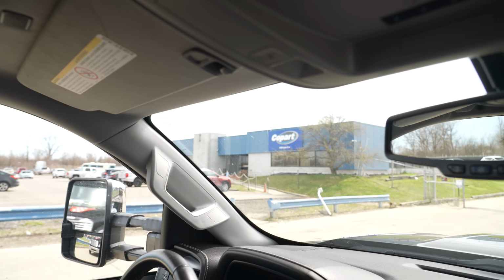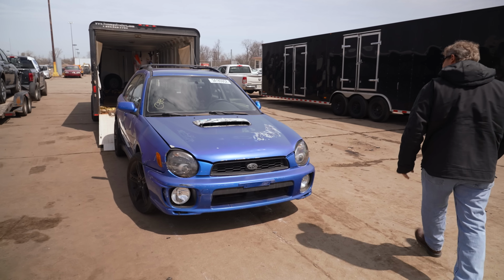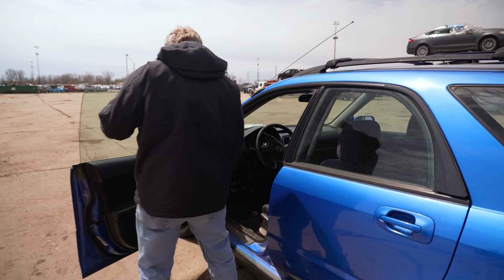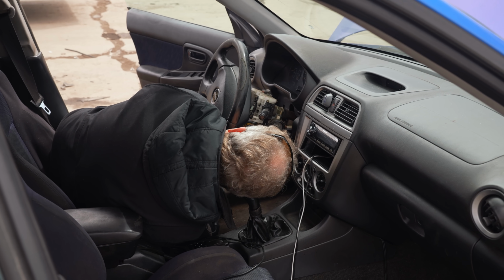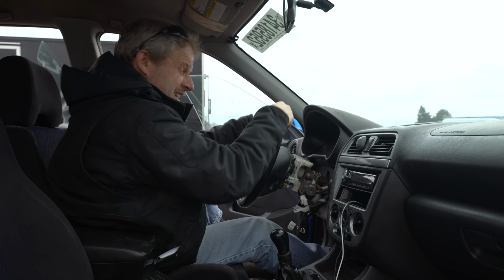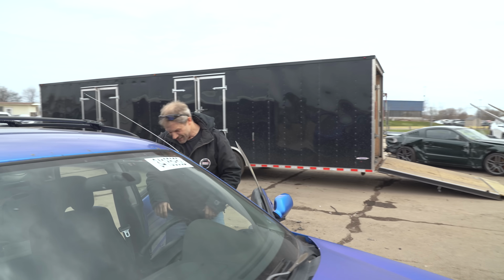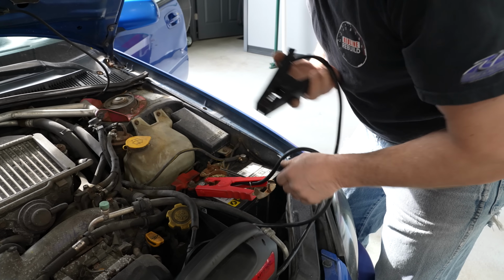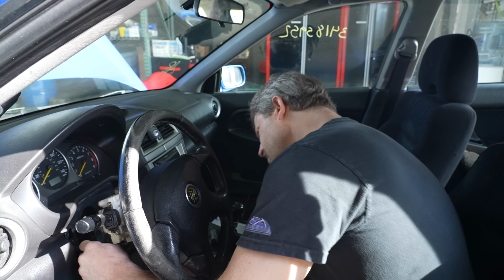Davin's next engine rebuild project... yikes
Out with the old and in with the new? With the 283 small-block Chevy V-8 project wrapped up, we're quickly onto our next engine! But we've got a little surprise for you (and Davin) this time around. Davin heads to CoPart outside of Detroit, MI, to pick up our newest project: a clapped-out 2002 Subaru WRX. With almost 300k miles on the odometer and a bad case of mid-western rust and paint peeling, Davin will have his work cut out for him on this one!

Thanks to our sponsor RockAuto.com. RockAuto.com is an auto parts retailer founded in 1999 by automotive engineers with two goals: Liberate information hidden behind the auto parts store counter (by listing all available parts, not just what one store stocks or one counter-person knows), and make auto parts affordable so vehicles of all ages can be kept reliable and fun to drive. to order auto parts online 24 hours a day, 7 days a week, and have them conveniently delivered to your door. Need help finding parts or placing an order? Visit our Help pages for further assistance!